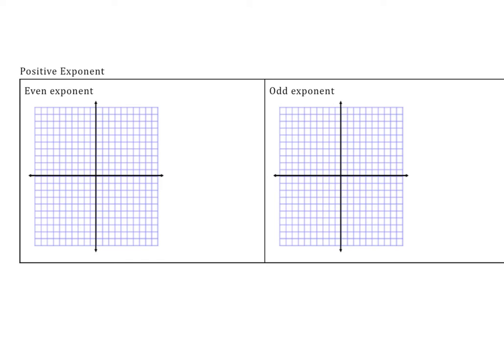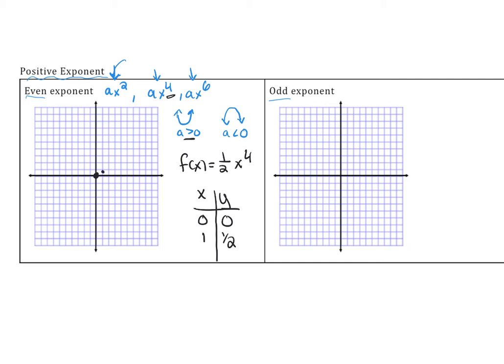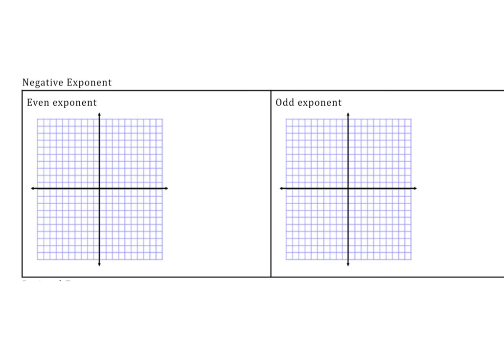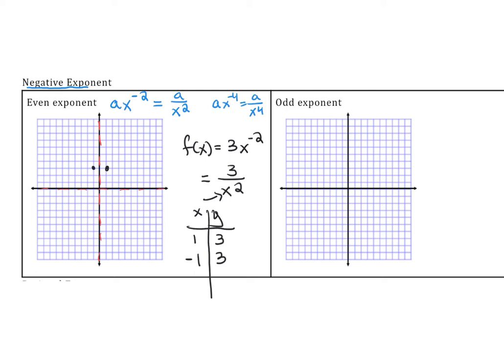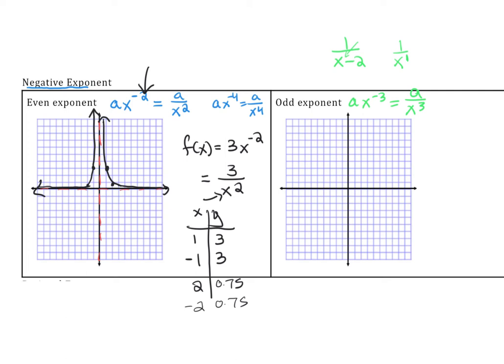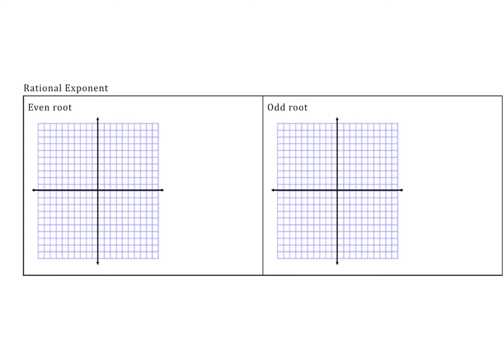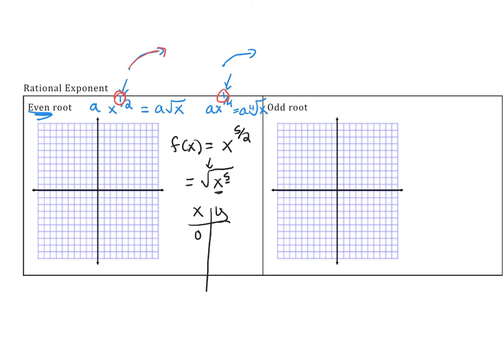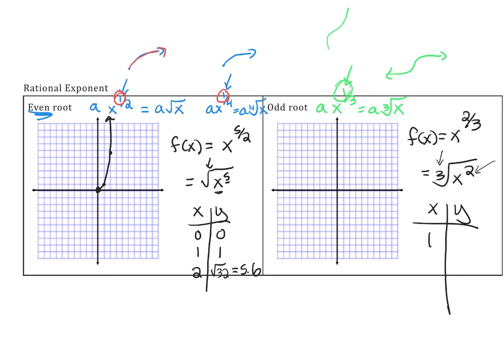2.1 Power and Radical Functions